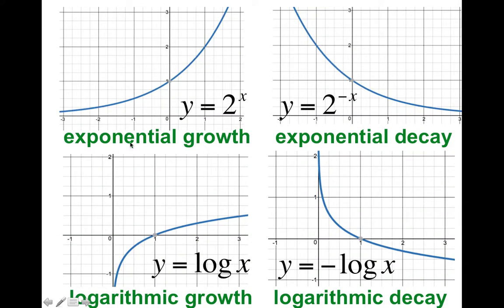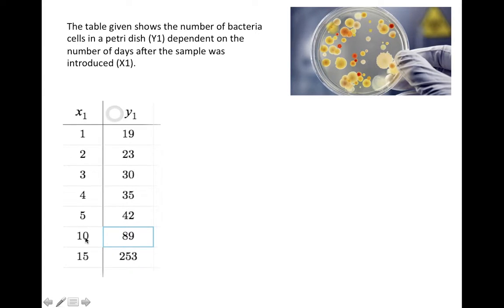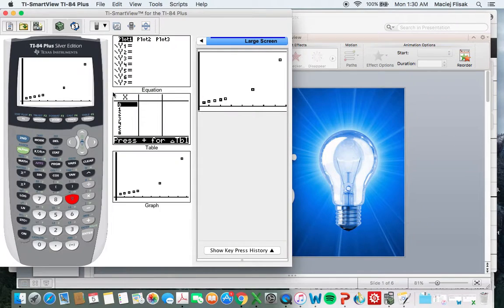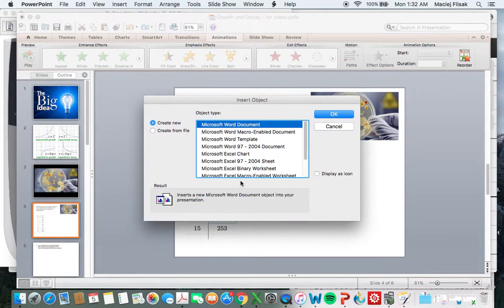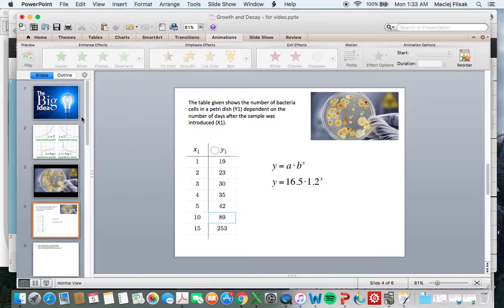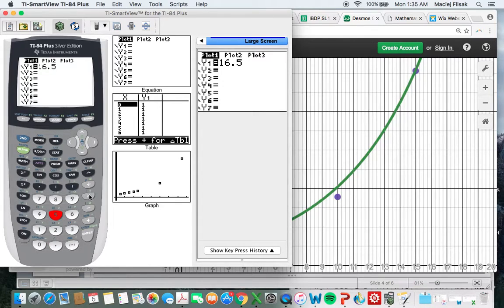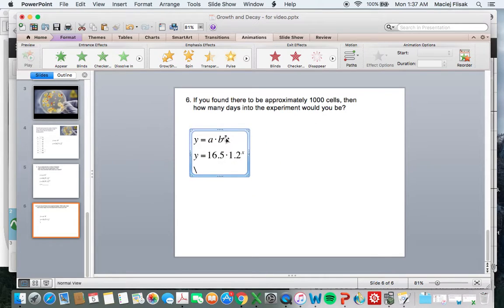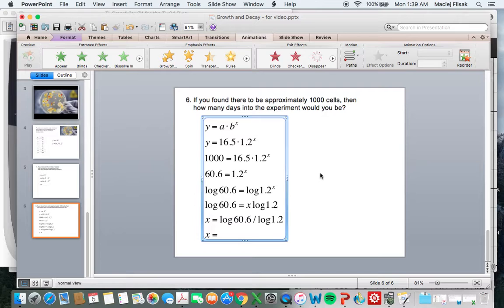Exponential Regression on the GDC